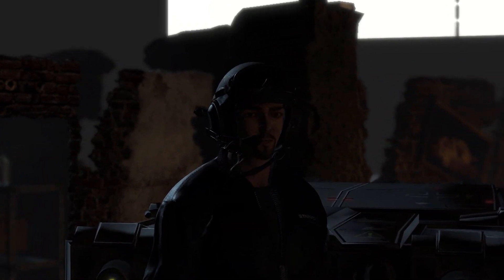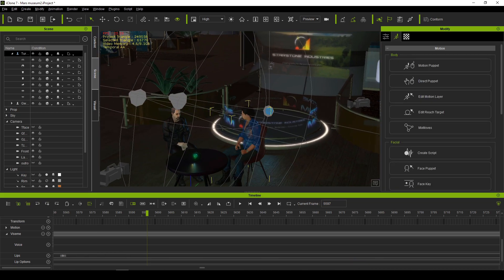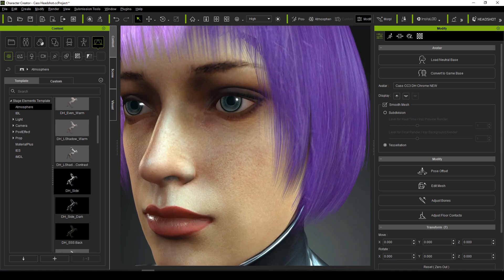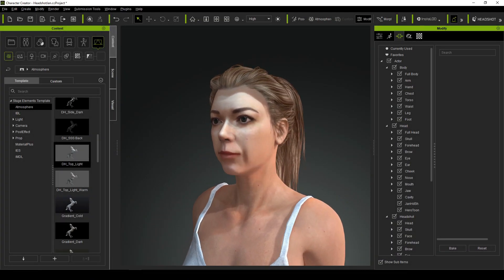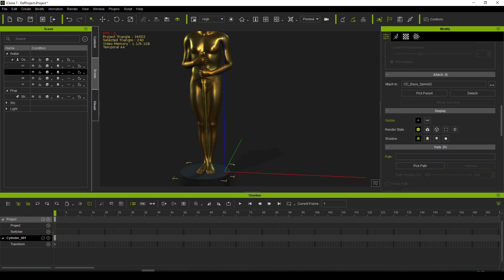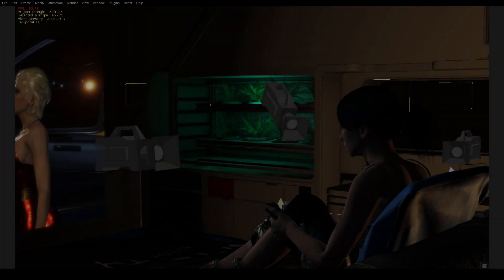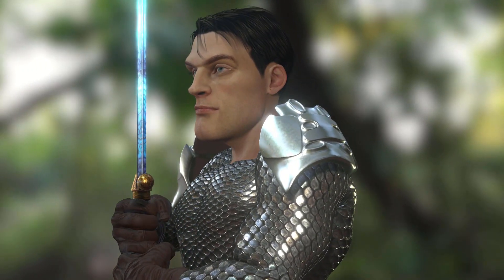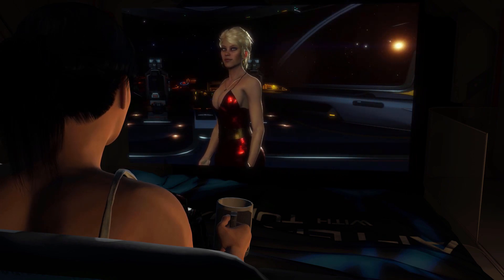Review - iClone 7 & Character Creator 3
iClone 7 is a powerful real-time 3D animation, effects and rendering program from Reallusion that has been at the creative core of my Turjan's Travels video story series for two years.

In this video I take a look at both iClone and its companion program Character Creator, running through a quick whistlestop tour of features.

My PC specs :
16Gb DDR4 RAM

YouTube LIbrary - 'Sneaky Business', 'Night Snow', 'Room for Two'

Sketchfab assets by :
Too Many Demons, nip88nip, _SeF_, olmopotums, Commissar Hal, Ramhat, 3d hdscan